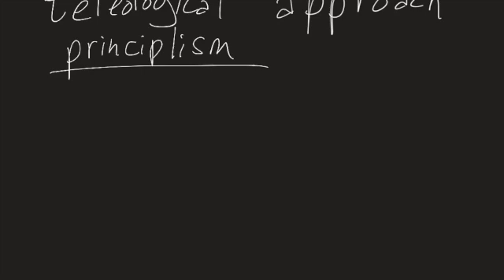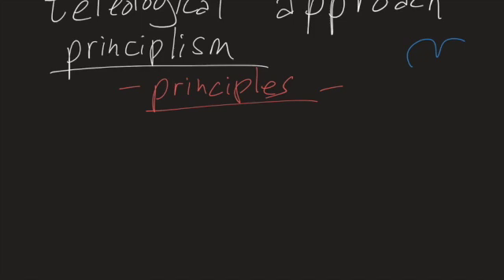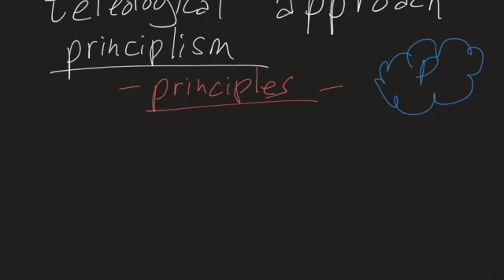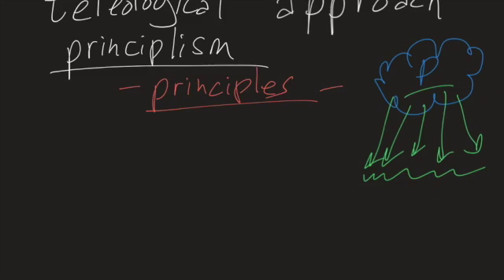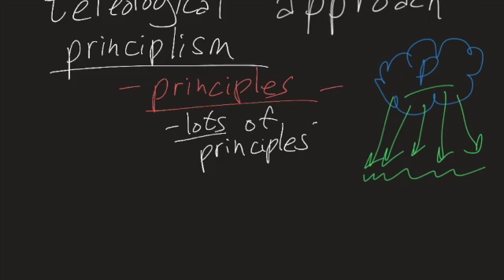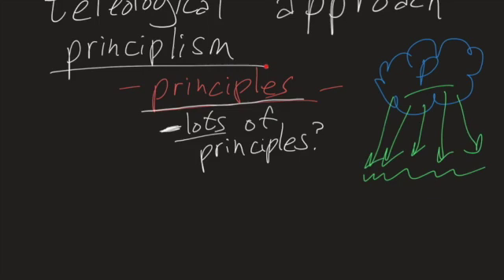My Movie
Moral principlism